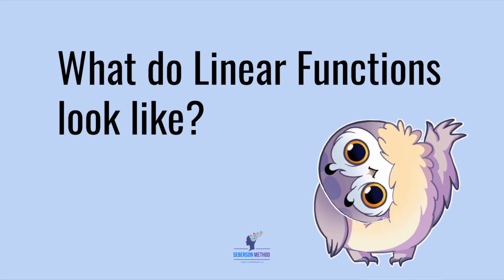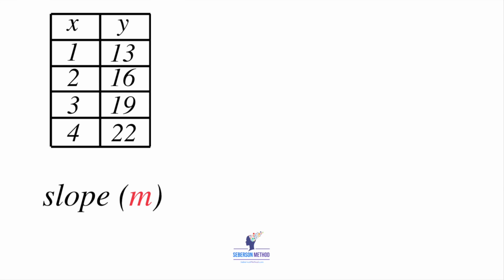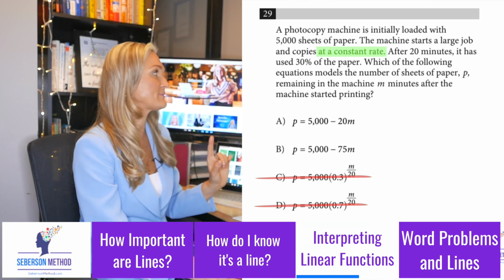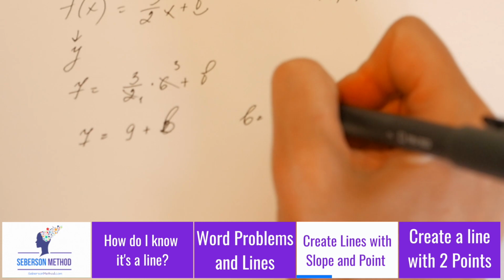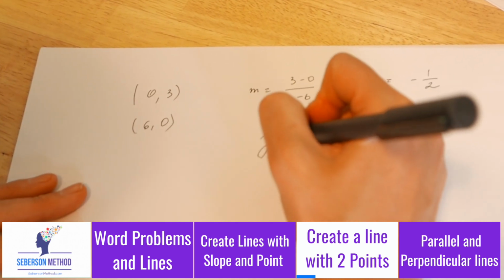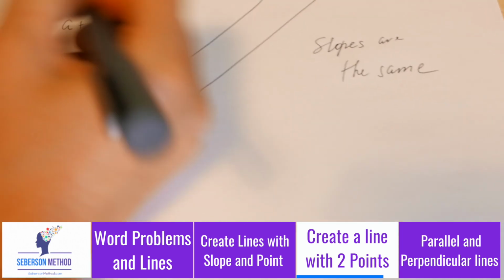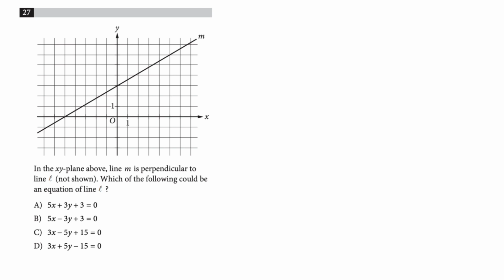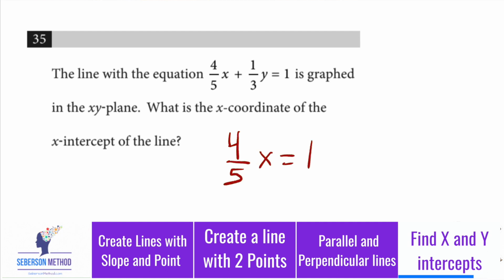Lines & Linear Equaions for SAT Math [ SAT Math Tips ]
Lines and linear equations are responsible for 33% of your total SAT Math score.❗️❗️❗️ Your sat math practice needs to consist of a thorough review of linear equations and Heart of Algebra since you an expect to see 19 line questions out of 58 total questions.  Here, at sebersonmethod, we compiled the best-sat math tips to help you review your math before the exam.